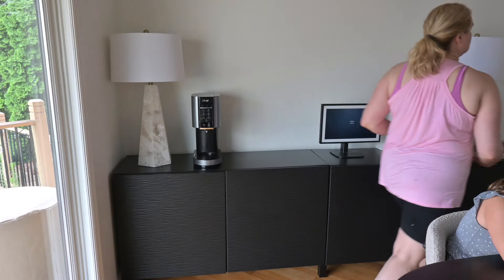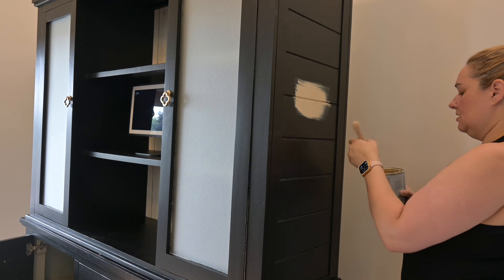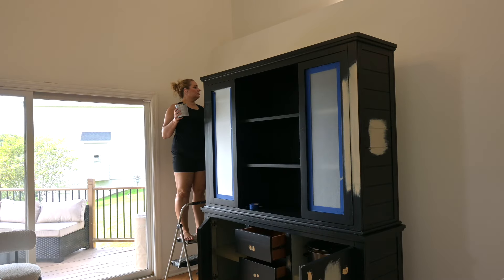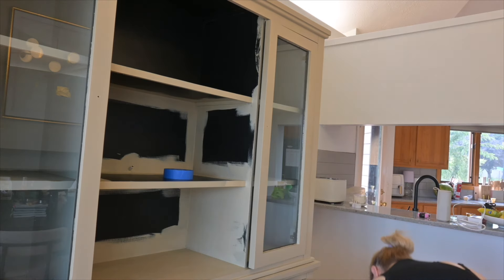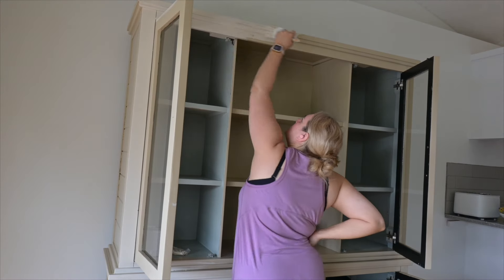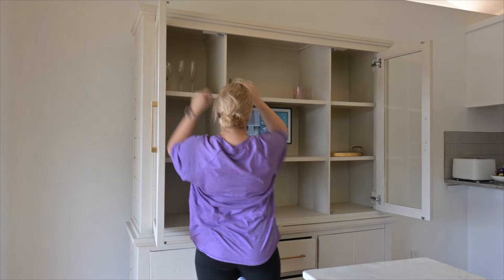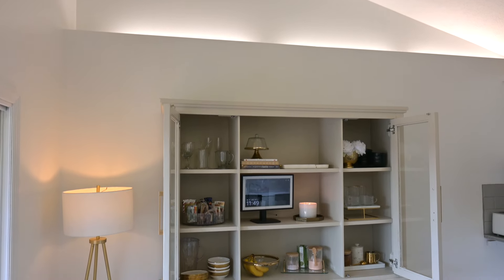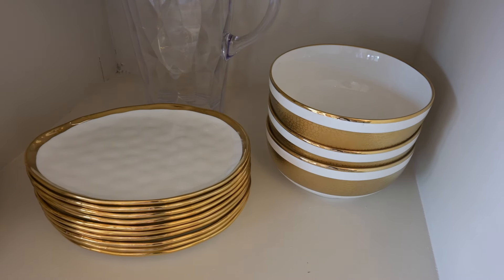DIY FURNITURE MAKEOVER & STYLING DECOR FROM HOMEGOODS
Today we're going to do some redecorating in my dining room, including a DIY Hutch makeover. We'll transform this Hutch with just some paint and new handles from Amazon. Then decorate it with new home decor from HomeGoods!

🧡 Amazon Storefront (All of my favorite products)

🏡 SHOP MY HOME:
Sherpa Blanket
Faux Fur Blanket
7 ft Faux Fig Tree
Olive Tree
Black Sideboard
Battery Sconce
Rectangle Mirror
Curtain rod
Abstract art
Flameless Candles
Square picture frames
Couch Pillows
Gold and Marble End Table
Drew Barrymore chair
Gold/Black table lamp
Gold/Black floor lamp
Frame TV
Aera Mini Diffuser
Decorative gold lamp
Modern alarm clock
Favorite Rug
Arch mirror
Outside String lights
Dining Room Globe Chandeleir
Entryway Sputnik chandeleir
Gold & Glass coffee table
Plug in wall sconces
Wet dry vacuum
Frame TV
Fav paint brush
Slim Laundry hamper
Microfiber cleaning cloths

🏡 House Info:
Main wall color - Pure White by Sherwin Williams